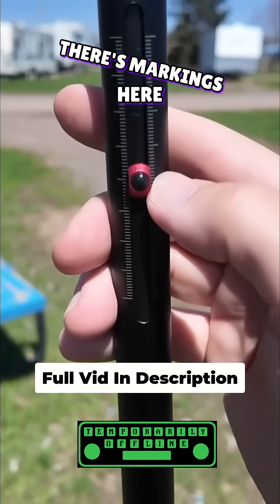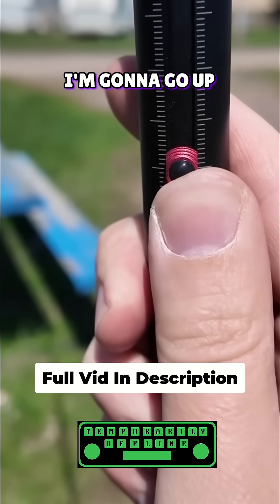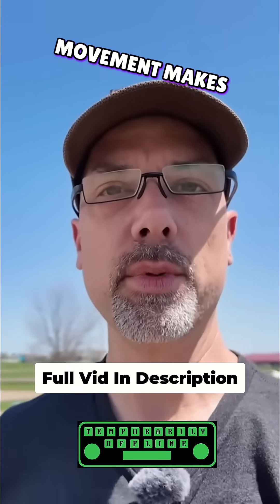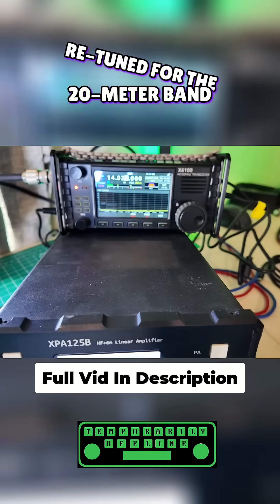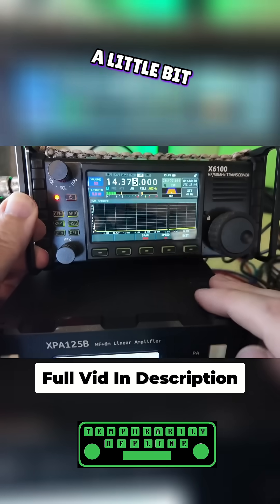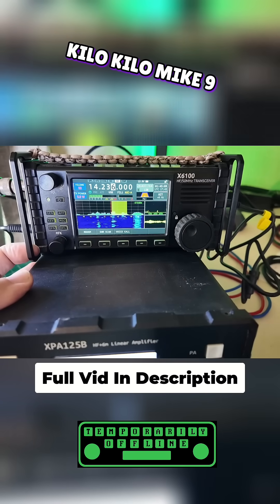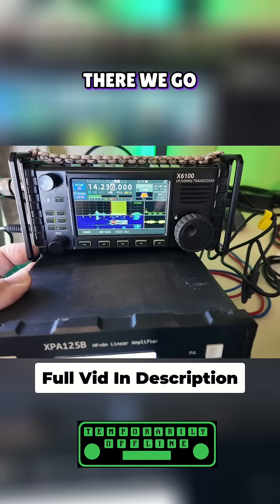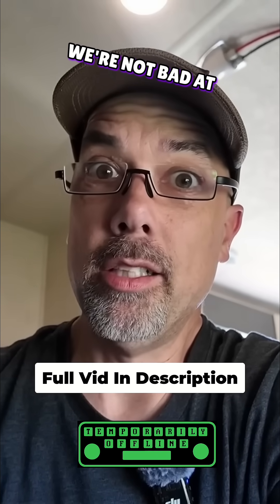Tune Your Radio: High Q Antennas & SWR Secrets Revealed!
See how a small adjustment to the antenna dramatically affects the SWR. We get it re-tuned for the 20-meter band and make a contact at 5 watts! Not bad at all.

🔧 Featured Gear:
👉 Radioddity HF-009 Antenna
👉 Xiegu X6100
👉 Xeigu XPA125B Amp
All from Radioddity